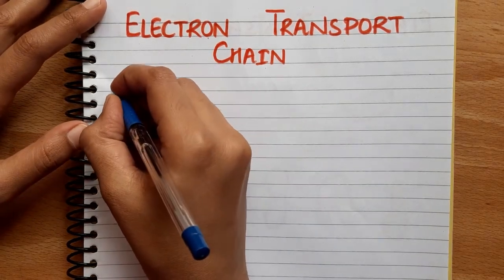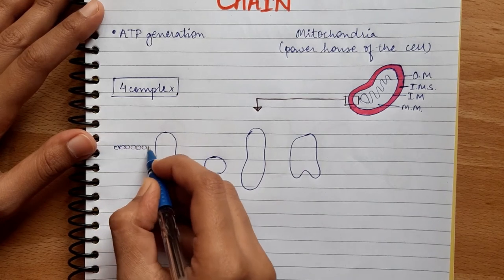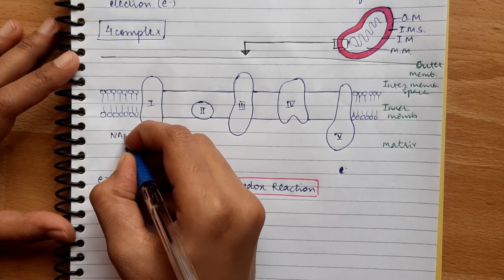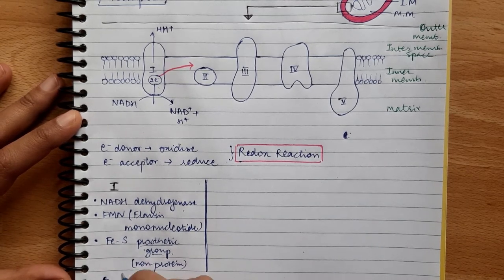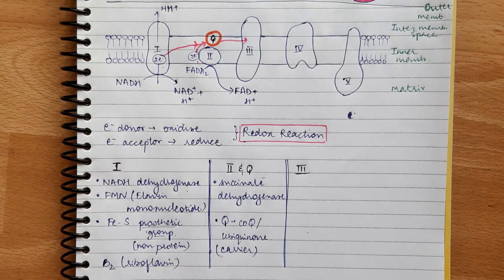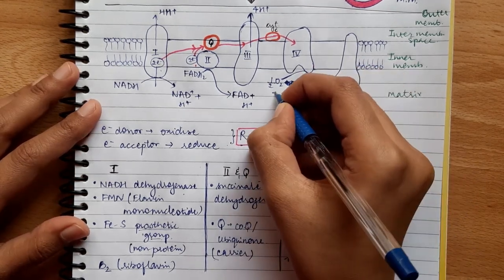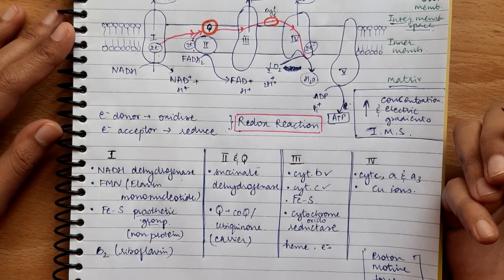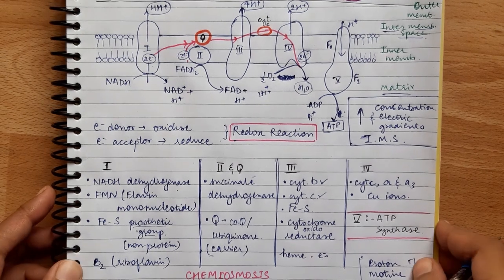Electron Transport Chain (in Hindi)|Class 11 Biology|Respiration in Plants|NEET/AIIMS|Jessica Porter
4:57- oxidation*
Thanks for watching this video and If you enjoyed it then Subscribe for more such content and also hit the bell icon so you will be notified every time I post a new video!
And.. I'll see you around :)

class 11 biology chapter 14 Respiration in plants electron transport chain biochemistry biology at ease electron transport system electron transport chain in hindi Electron transport chain unacademy vedantu classes class 11 electron transport chain in photosynthesis ATP synthesis Oxidative Phosphorylation medsimplified ncert neet aiims biology made easy mitochondria power house of the cell biology 101 easy biology learn in 5mins  NCERT neet aiims biology in hindi